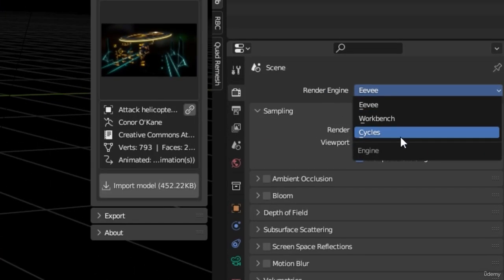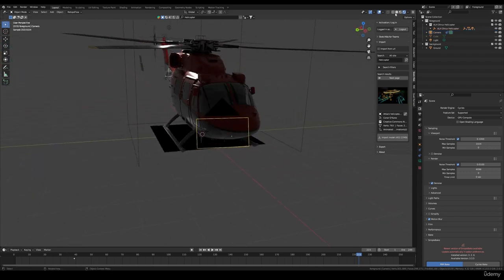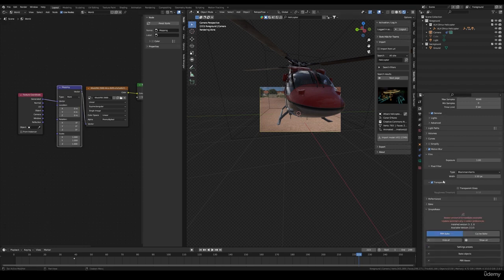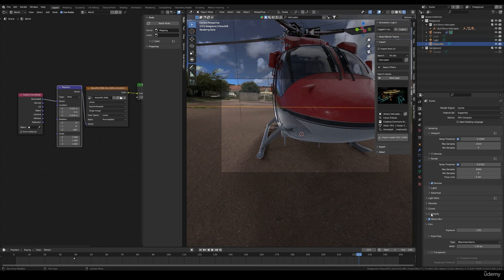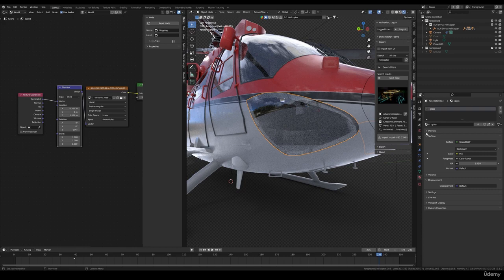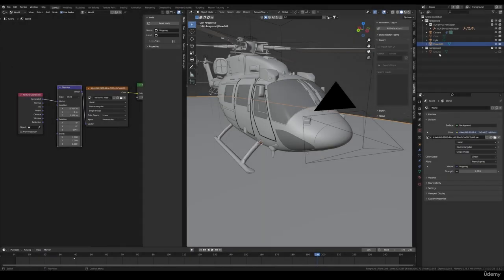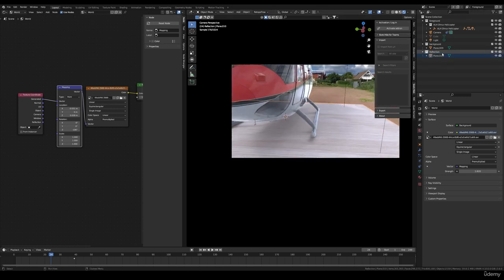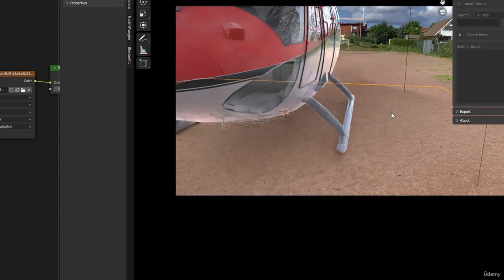Part 7 HDRI & Lightning Setup